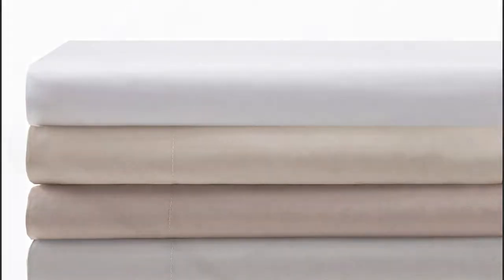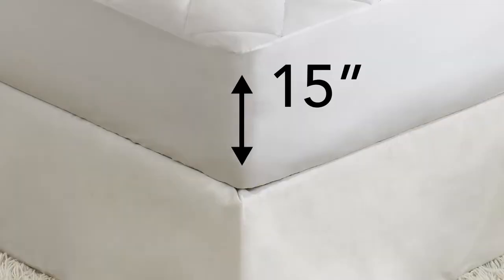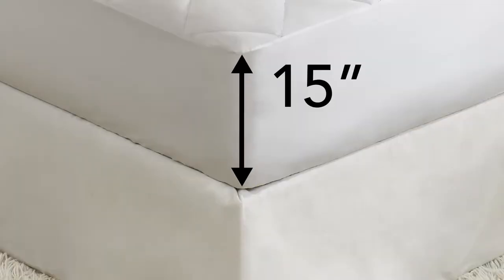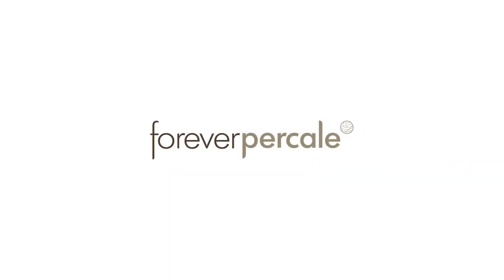Forever Percale 200 Thread Count Sheet Set by Madison Park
Forever Percale 200 Thread Count Sheet Set by Madison Park, Forever Percale 200 Thread Count Sheet Set by Madison Park